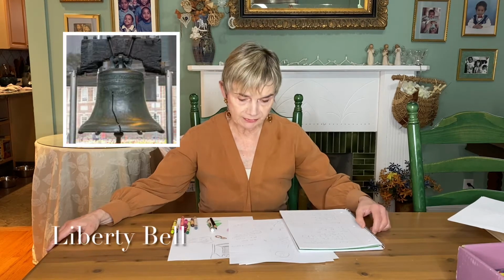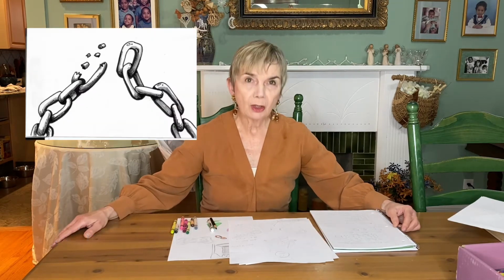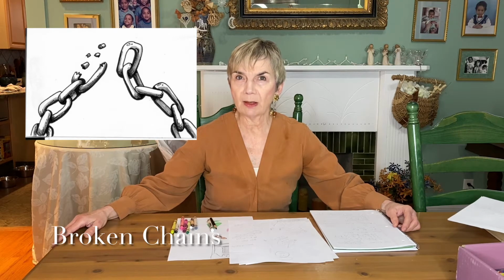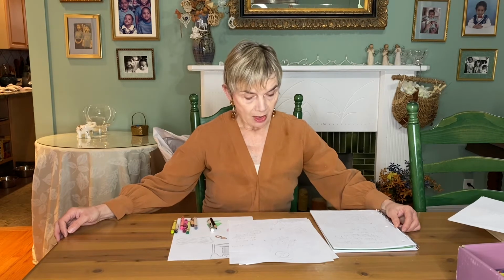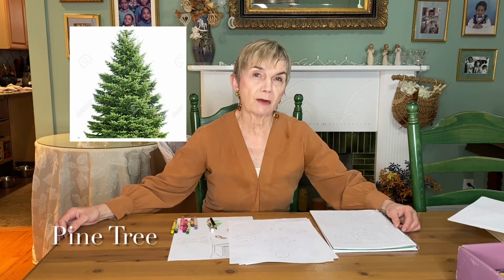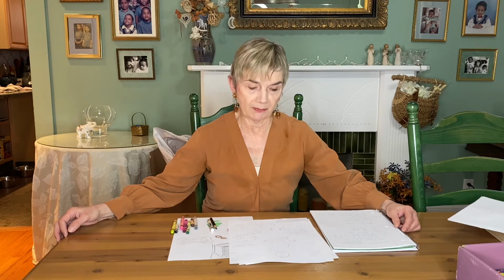Symbols of Freedom